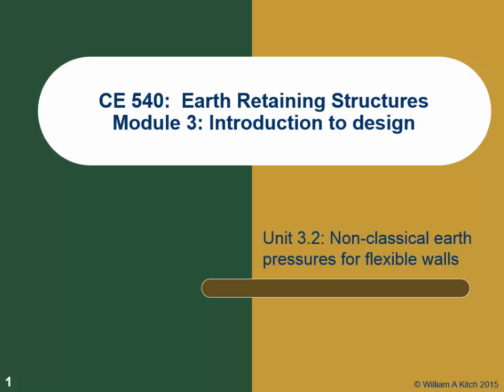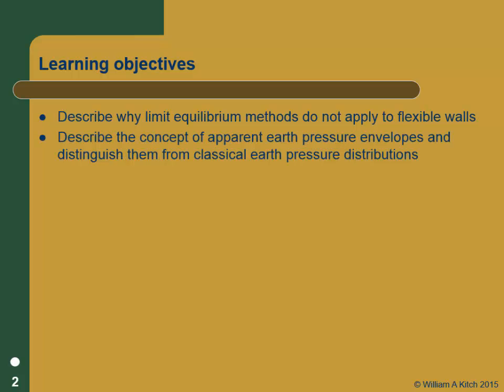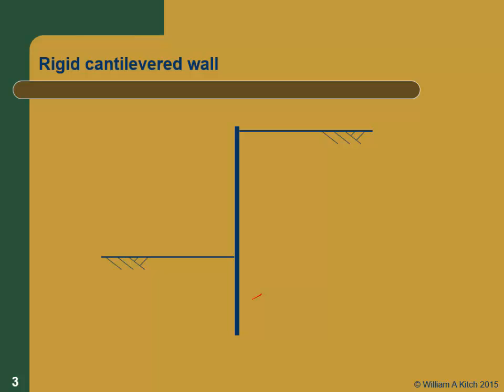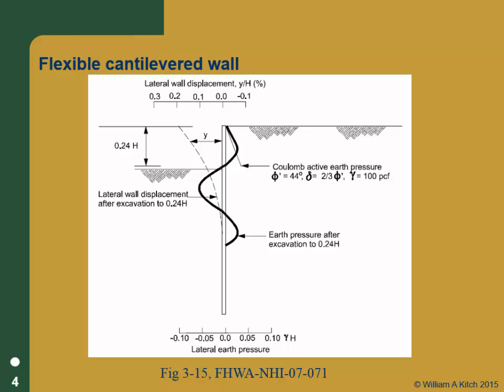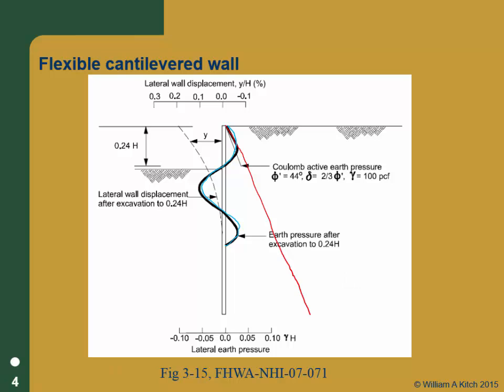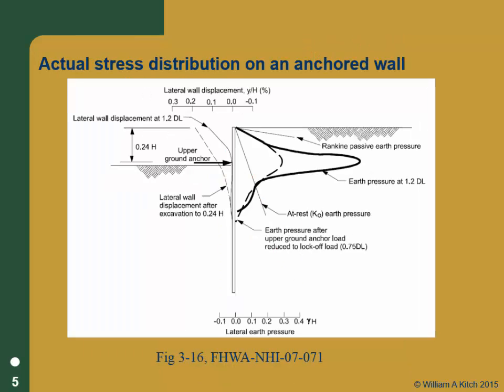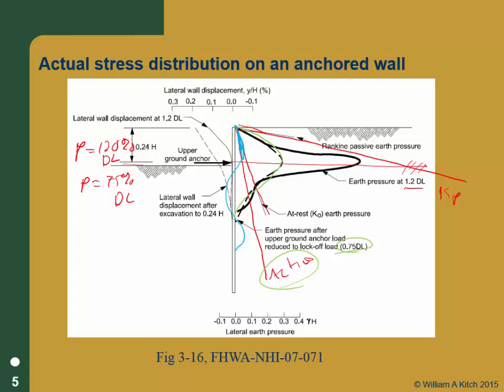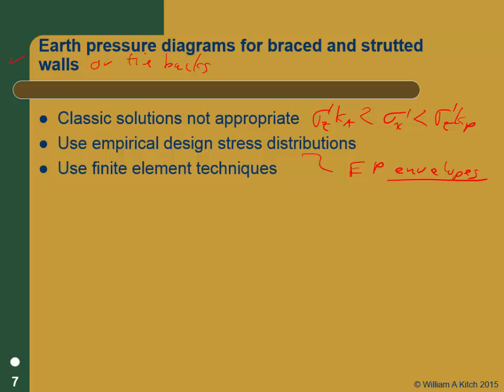CE 540 Mod 3.2 Non classical EP flexible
Class presentation on how wall flexibility affects earth pressures. Module 3.2